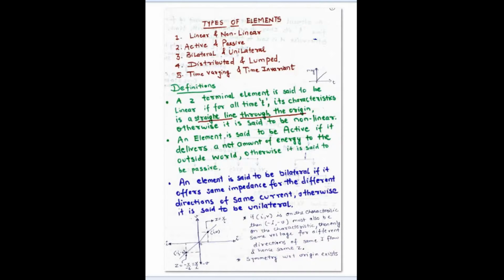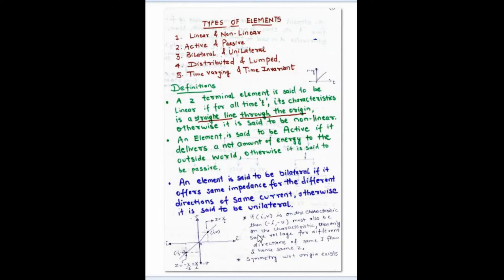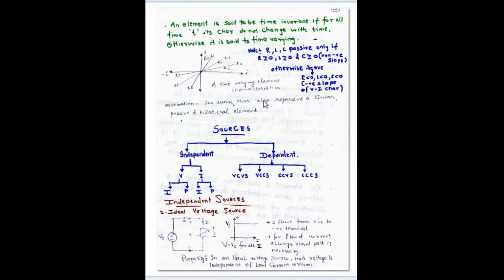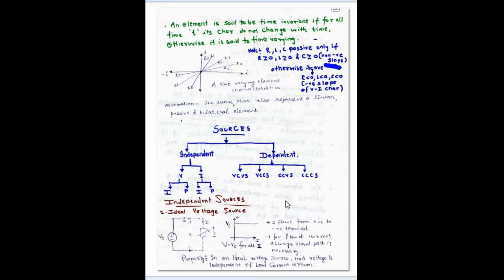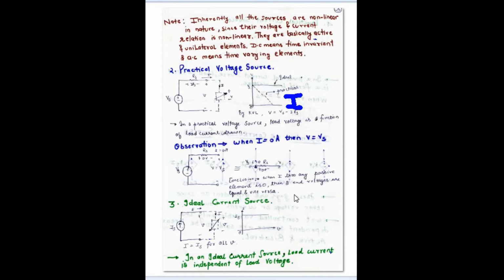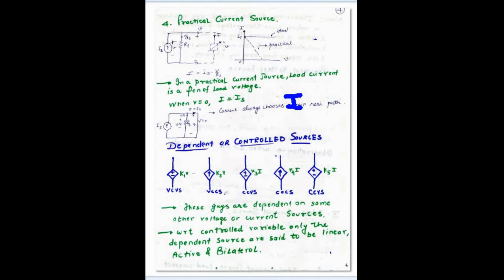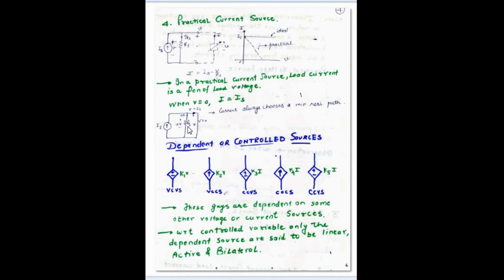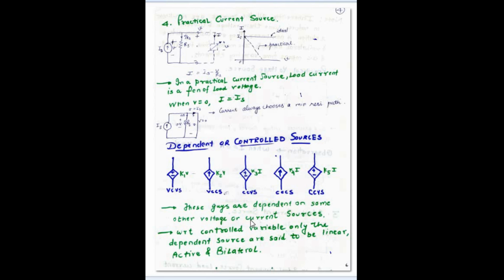Network Theory - Lecture 3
This Lecture is all about Types of elements in Network Theory
1. Linear and Non linear
2. Active and Passive
3. Bilateral and Unilateral
4. Distributed and lumped
5. Time varying and Invariant